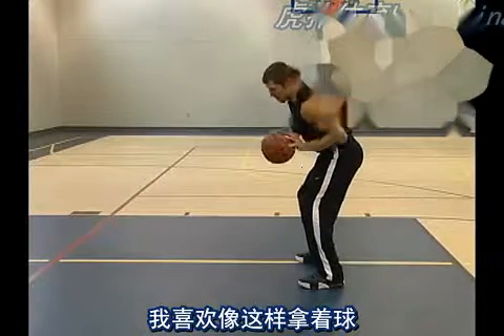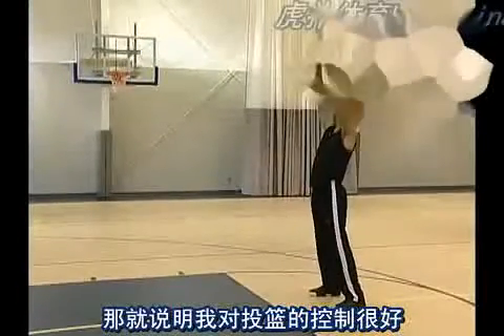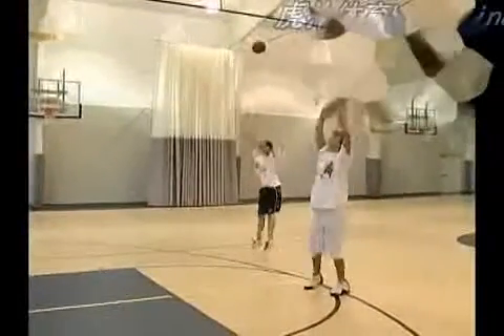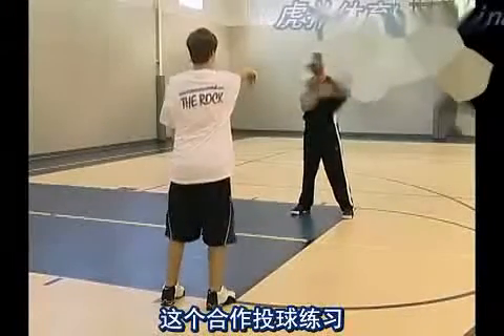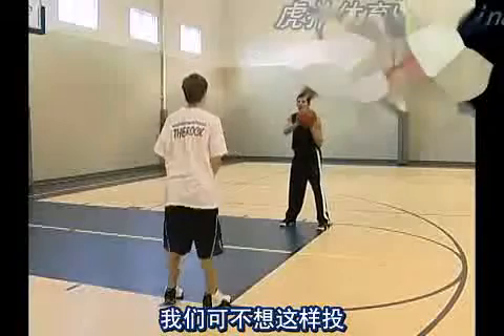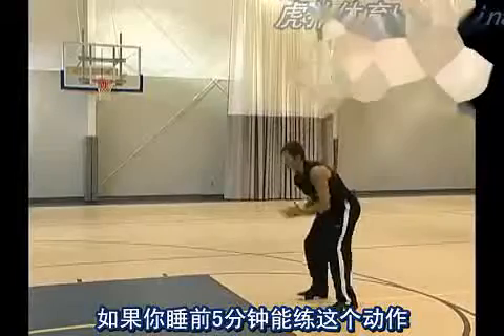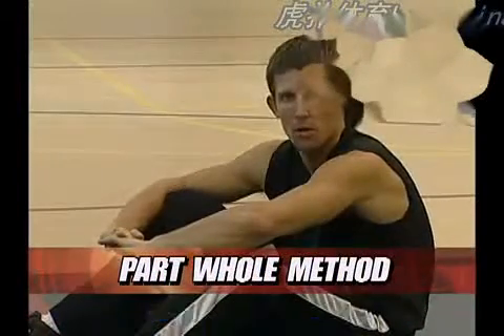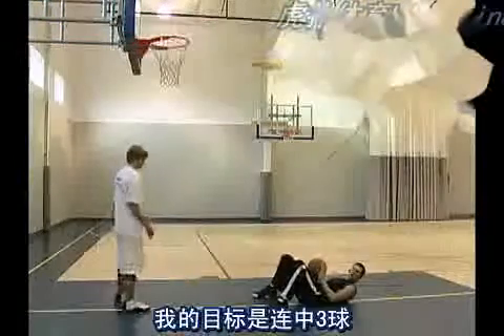Ganon Baker Basketball Teaching shooting practice0002